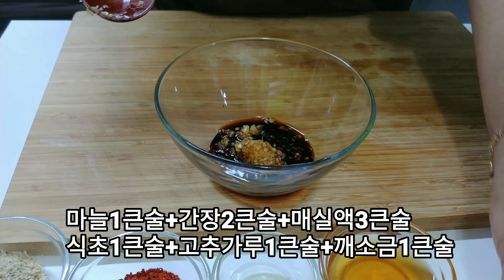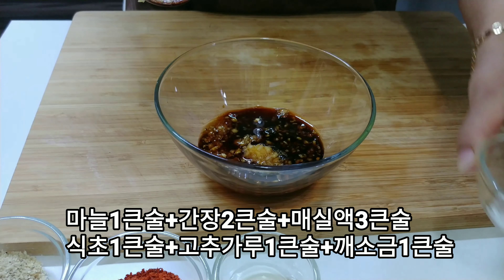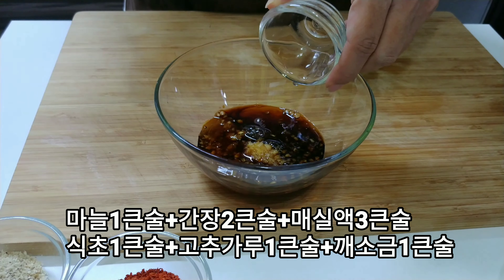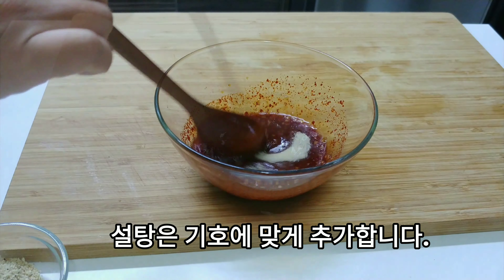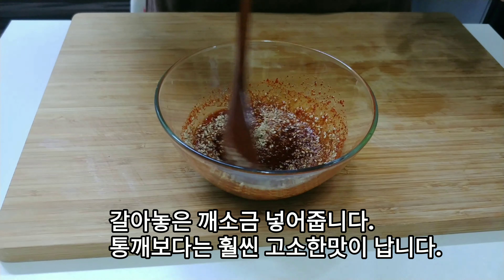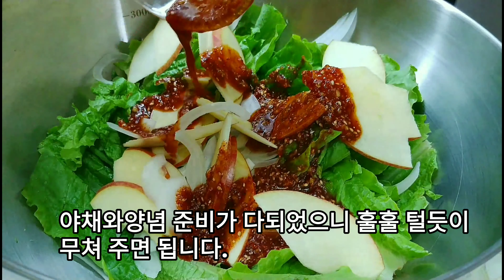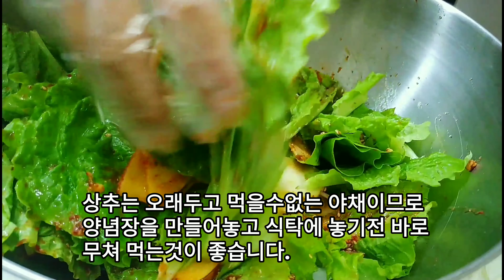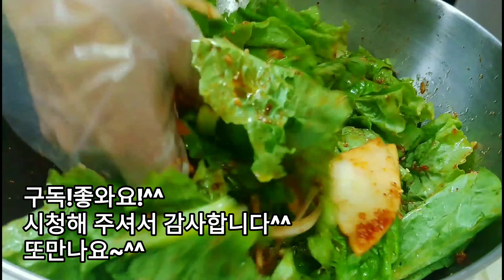[상추겉절이]오늘 한끼반찬은 간간한 상추겉절이 소스로 상큼하게 상추무침 만들기.(Korean Lettuce Salad)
솎은 여린 상추로 사과를 넣어 더욱 상큼하고 새콤달콤하게 무치는 초보자들도 칭찬받는 겉절이 레시피 입니다.

[재료]

상추120g,사과1/4개,양파1/4개

[양념]

마늘1큰술,매실3큰술,간장2큰술,식초1큰술,고추가루1큰술,깨소금1큰술,설탕1/3큰술(선택)

[레시피]

1.상추는 씻어 물기를 탈탈털어 2~3등분으로 잘라 줍니다.

2.통깨1큰술을 갈아 준비합니다.

3.사과와 양파를 얇게 썰어줍니다.

4.분량대로 양념을 만들어 줍니다.

5.야채를 모두 담고 양념장을 넣어 훌훌 무쳐줍니다.

6.무친후 오래 두지않고 바로 먹는게 좋습니다.